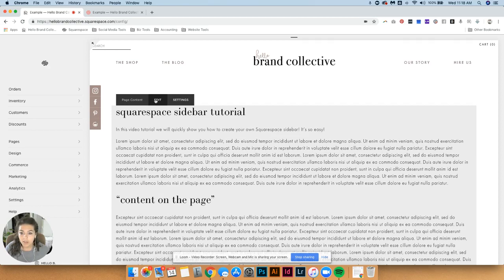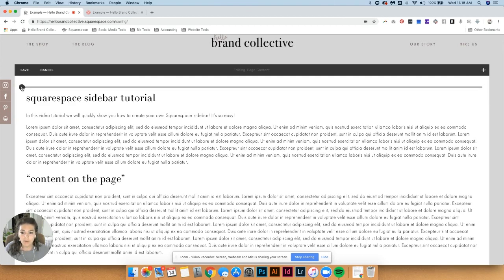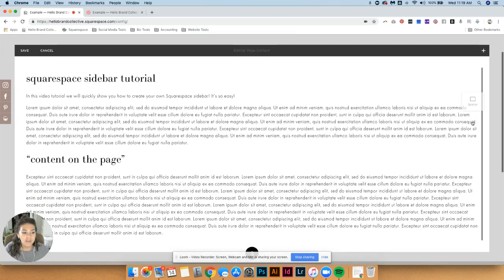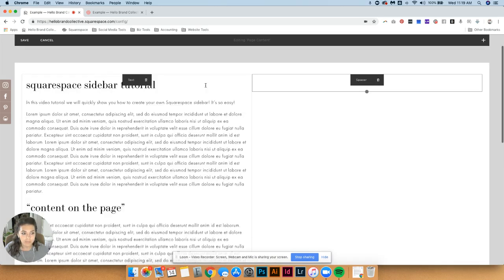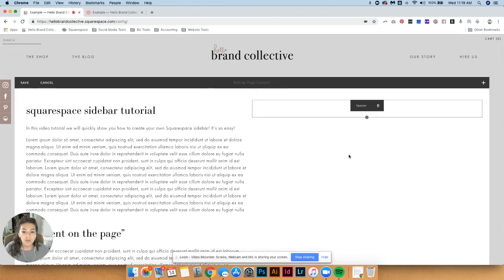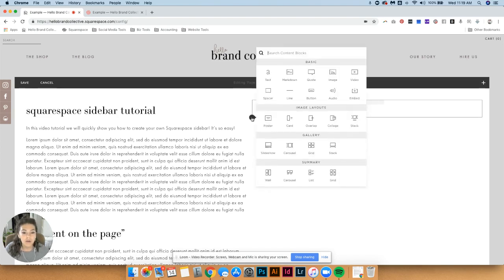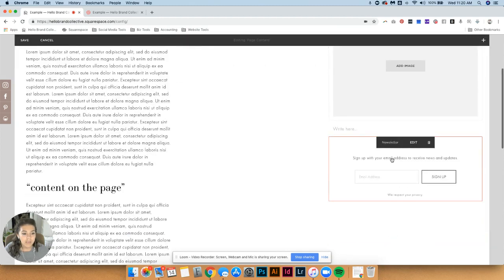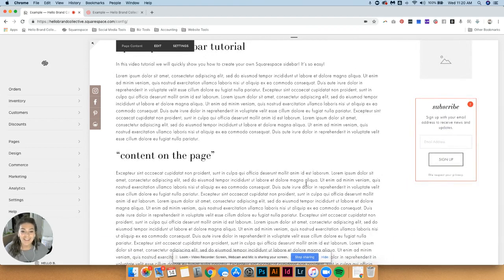How To Build Your Own Sidebar In Squarespace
In this tutorial we show you how you can build your own Squarespace sidebar on your own website or blog if the template you're using doesn't already have the option!